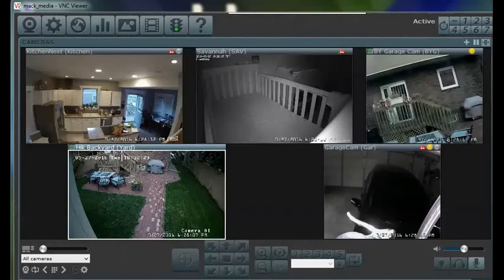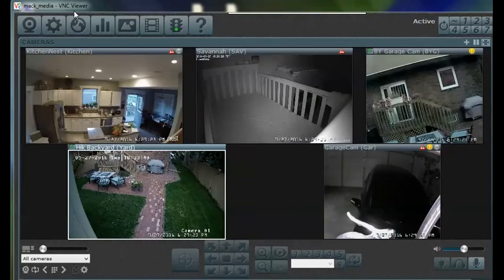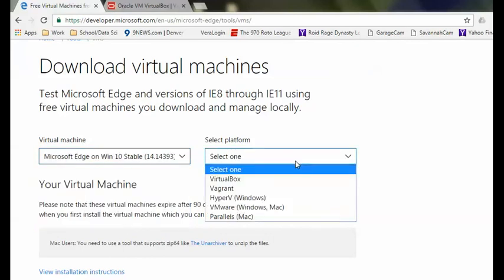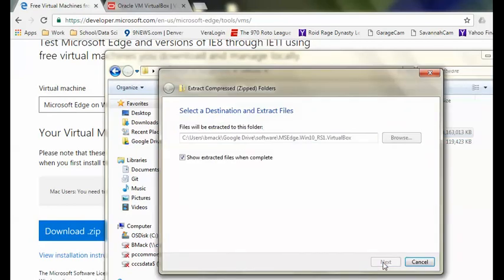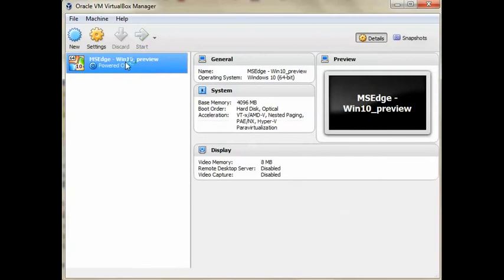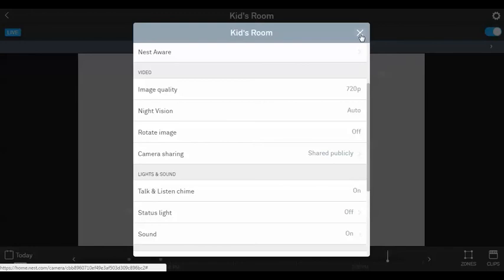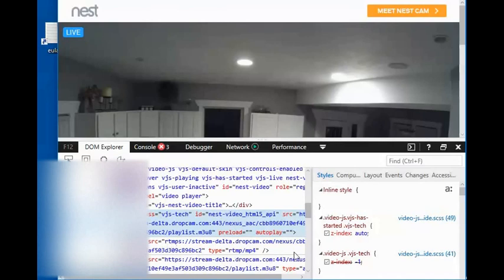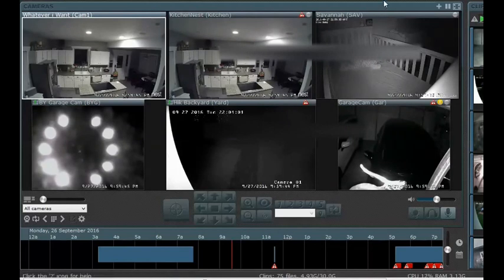Add NestCam DropCam to Blue Iris with RTMPS record free recording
Instructions on how I added my NestCam to Blue Iris. There may be less involved ways of accomplishing this, but this worked for me and I can't find any instructions online on how to do this, so I'm posting it.

And for the record, yes, my baby was in her playpen by me when I made this, and then I paused for about 2 hours so a car magically appeared in my garage and the baby moved to her crib!